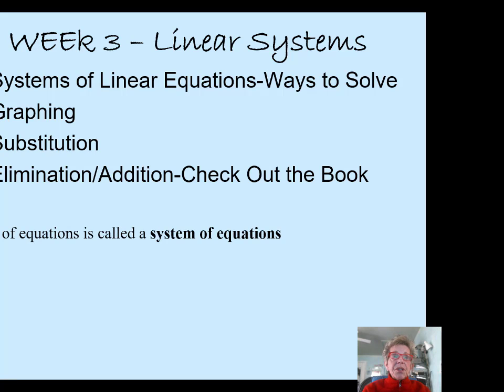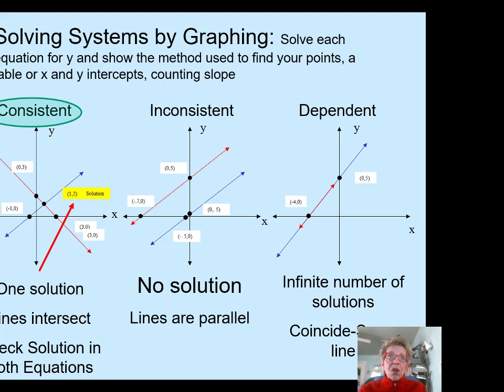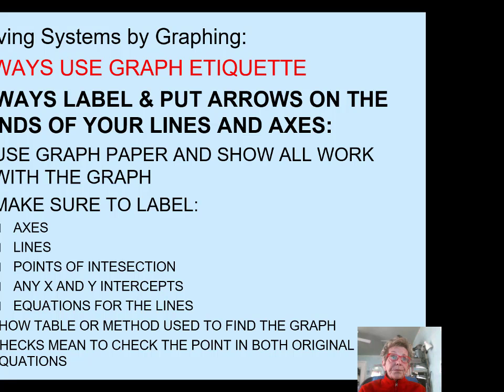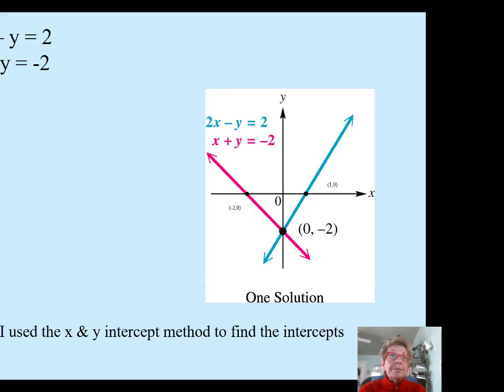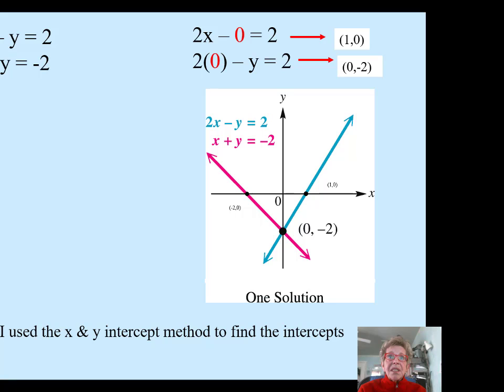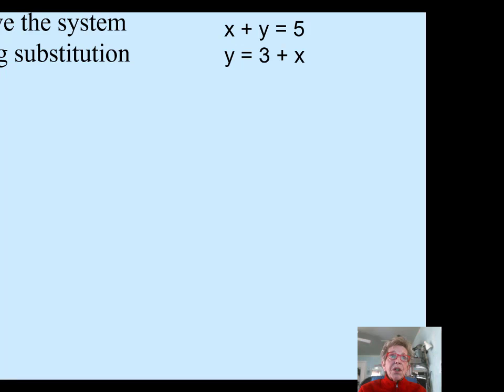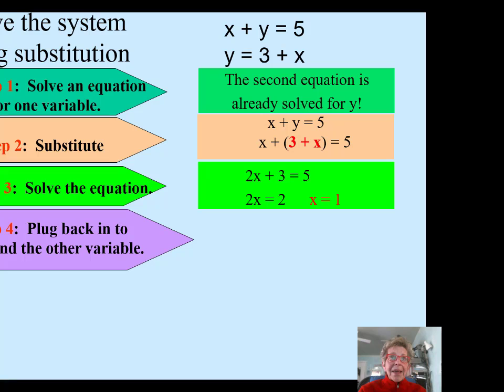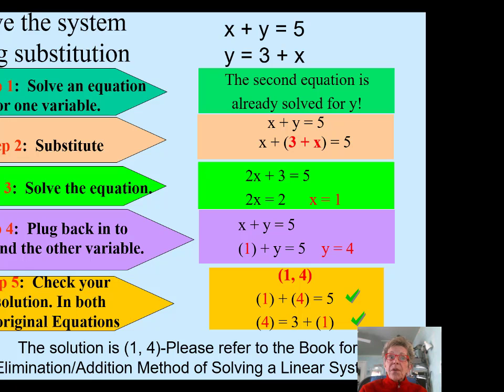Week 3-Solving Linear Systems of Equations